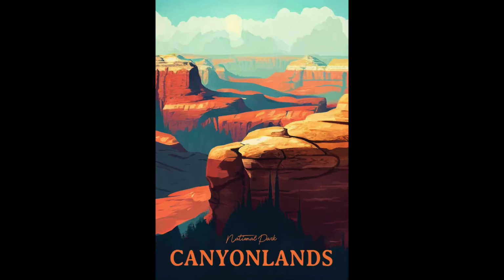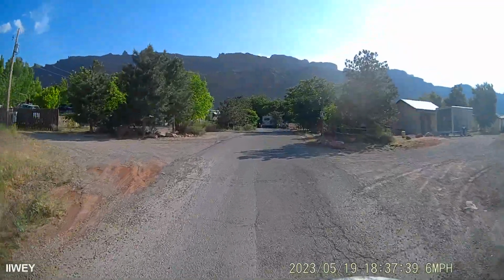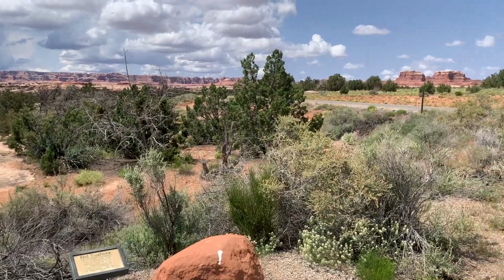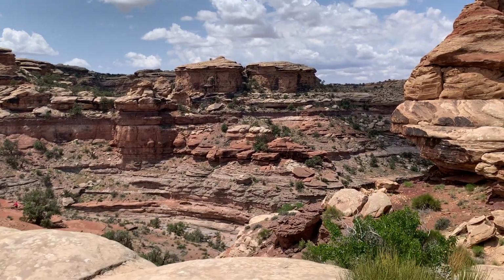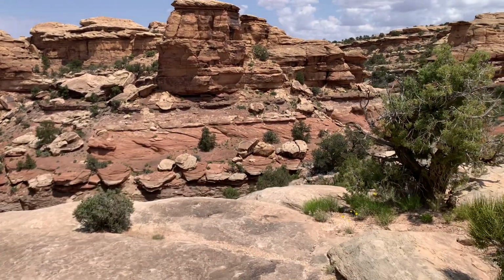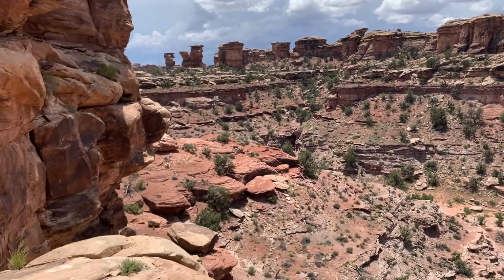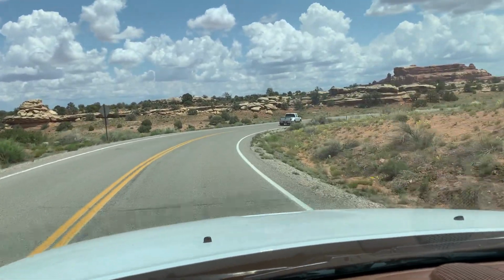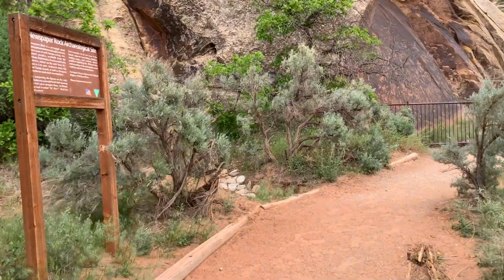VLOG #23-005 20230524 RR Moab and Canyonlands NP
We left Capitol Reef NP and headed to Moab, UT - the jumping off point for both Arches NP, and Canyonlands NP - the last of the Big 5 Utah National Parks (when heading West to East)...  This VLOG chronicles our journey into town (sped up a bit to prevent boredom!) and our visit to the Needles area of Canyonlands.  (~100 mi S. of Moab)... Unfortunately we did not make it to the northern visitor center - as we need to leave something to do when we come back and visit again (and perhaps even drive the Shafer Trail down into the Canyon!  (GOOGLE IT!  It might just freak you out!)  Enjoy ROVING ROGERS' VLOG #23-005!